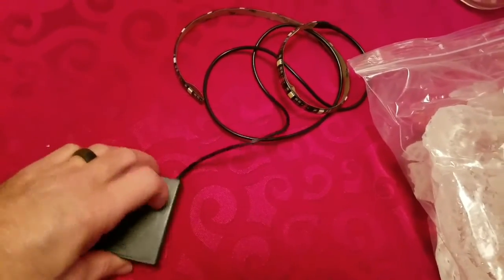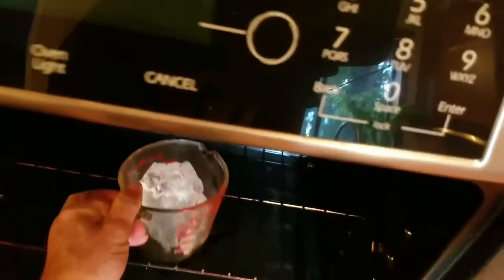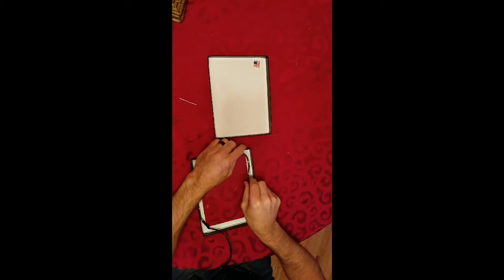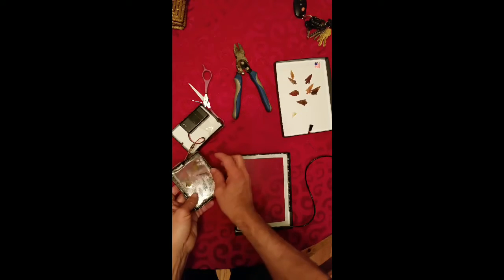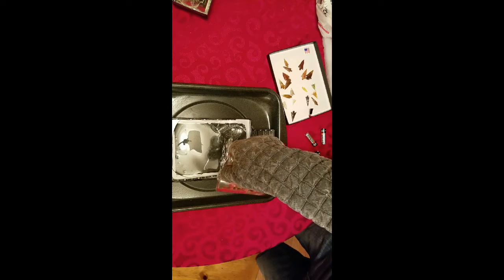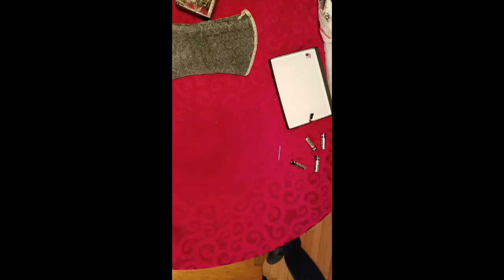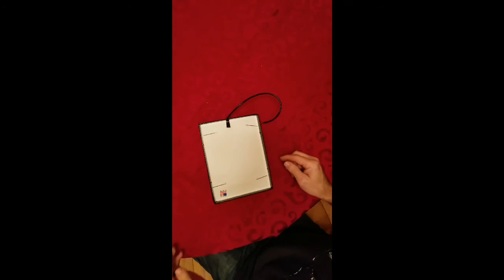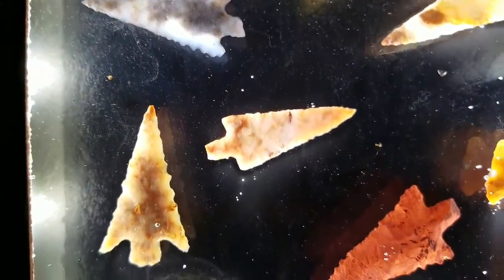Arrowhead Display with LED back lighting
How to make your own LED lighted display